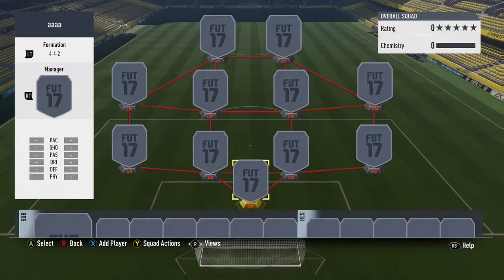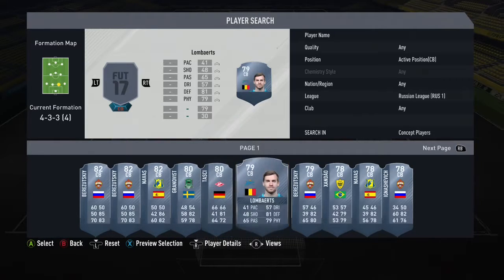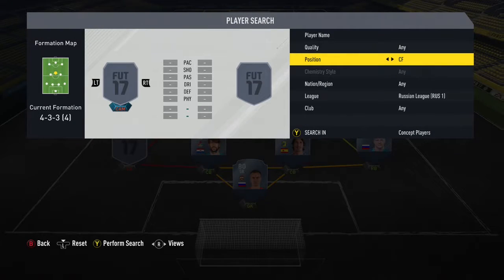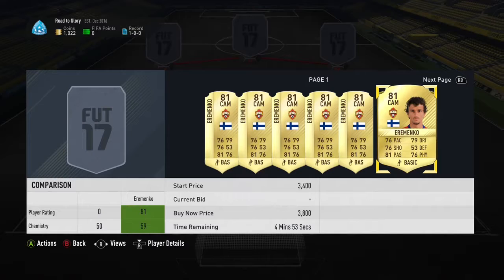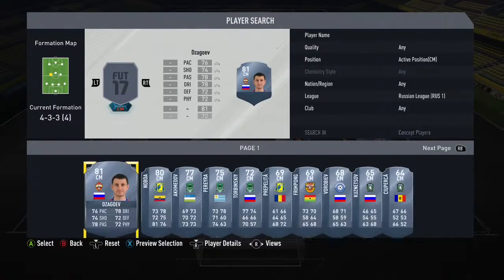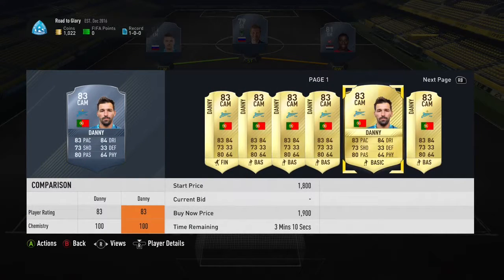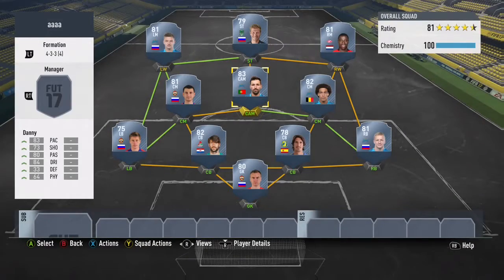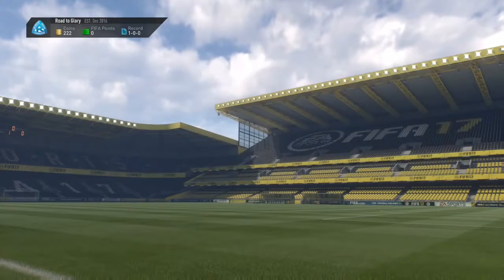RTG #1 Concept Squad and Player Buy!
First episode of road to glory